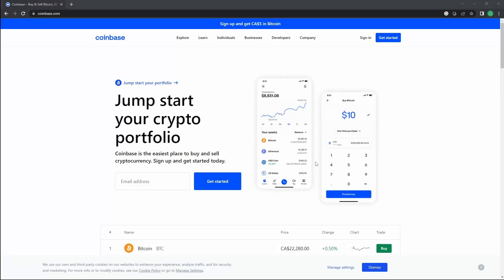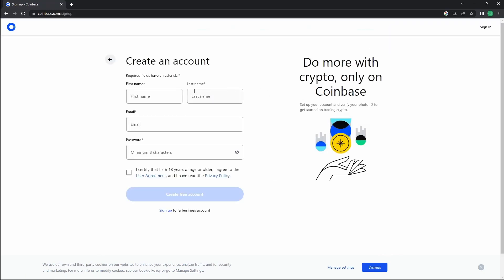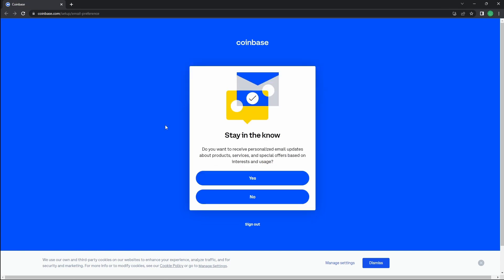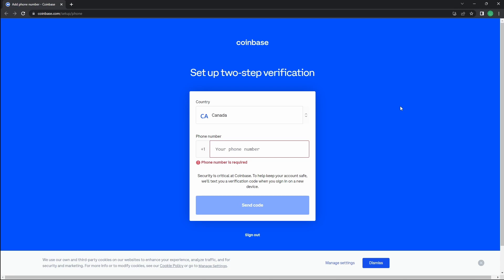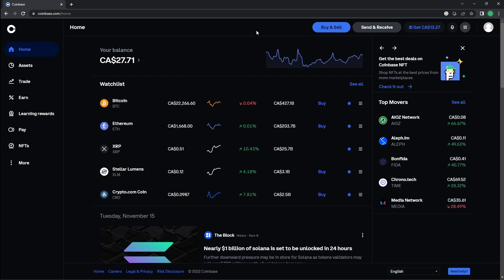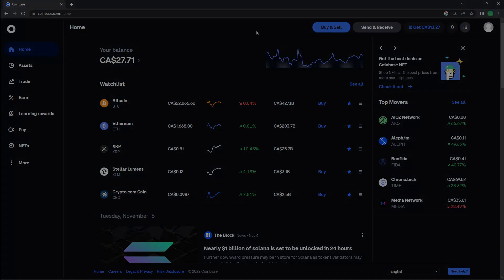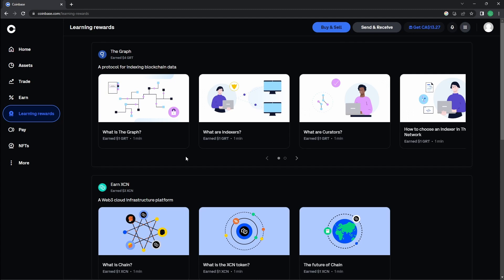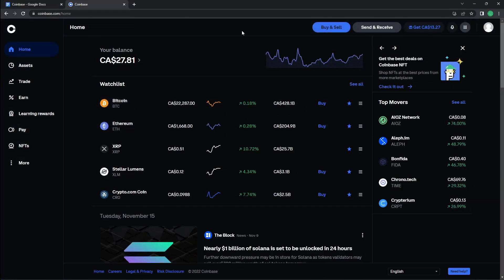How to Setup Coinbase.com Account for PC/MAC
Please Advise your financial advisor if crypto is the right investment for you.